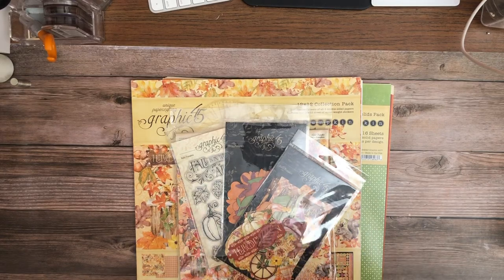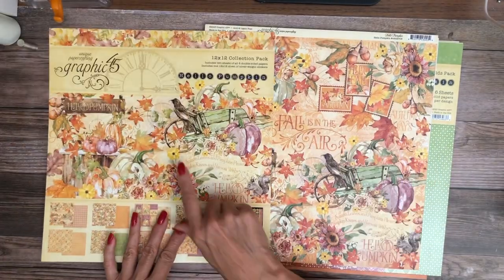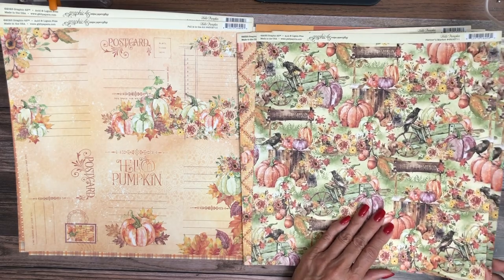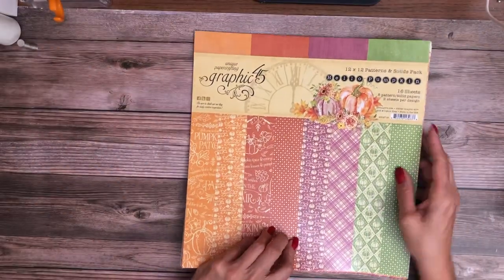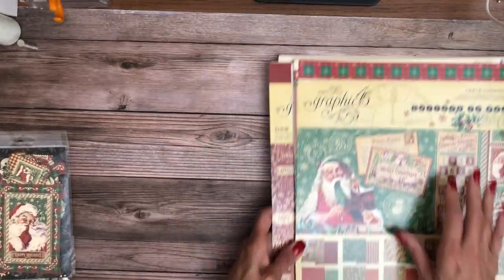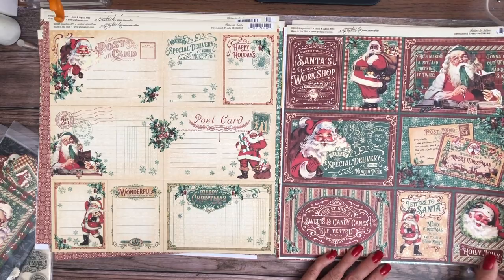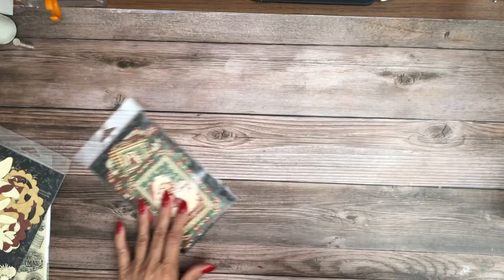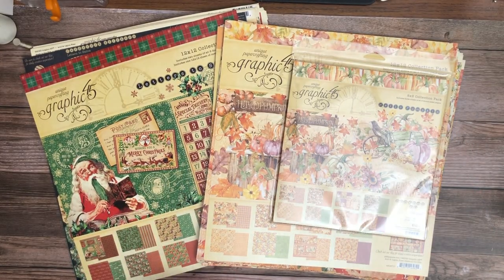Graphic 45 Reveal